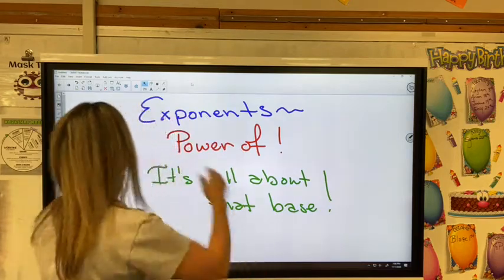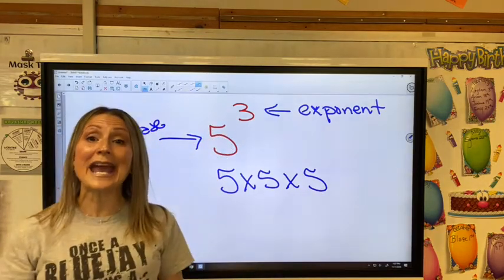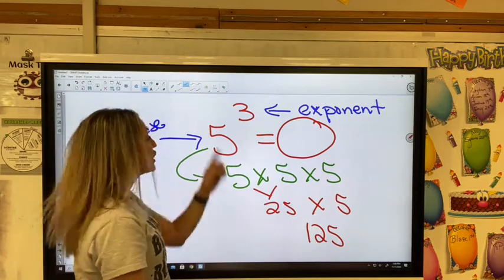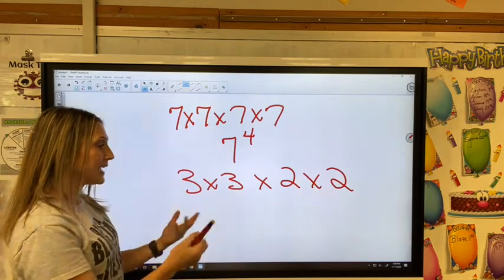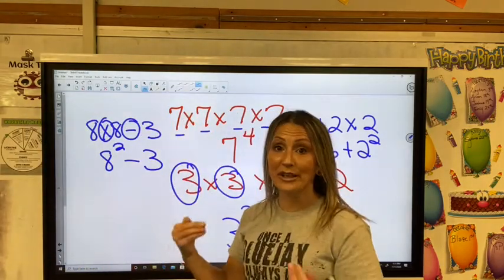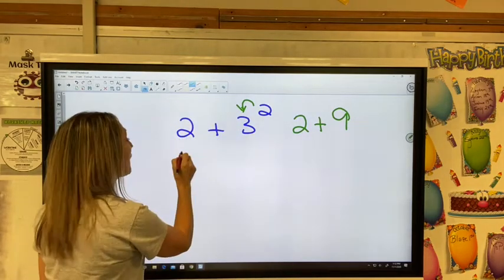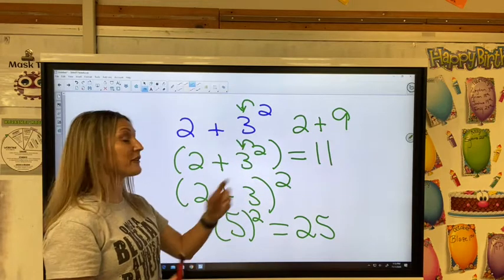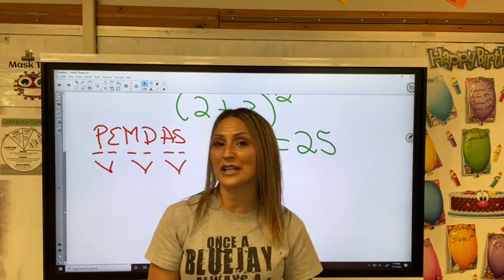Re-Cap & Review Exponents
In today's video, Ms. P re-caps and reviews the meaning and processes of exponents. Key thoughts ~ remember it's all about that base, the exponent tells you how many times you multiply the base by itself. Also, don't forget to watch for the location of the exponent and what it applies to mathematical in the problem.